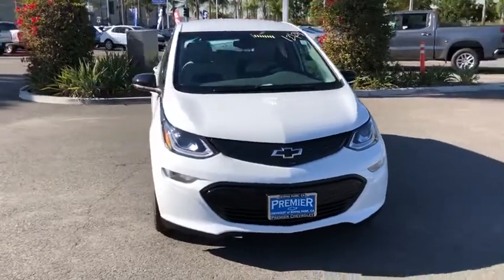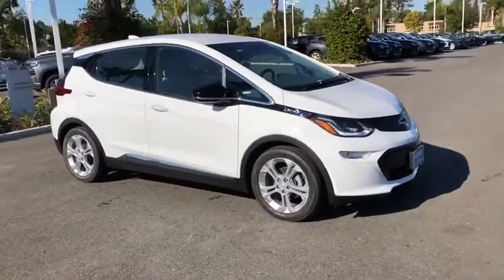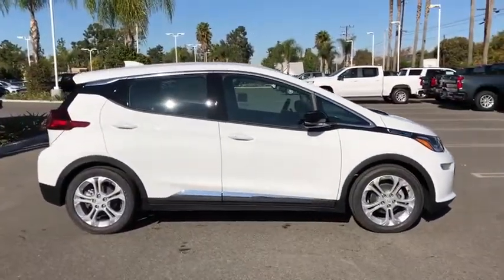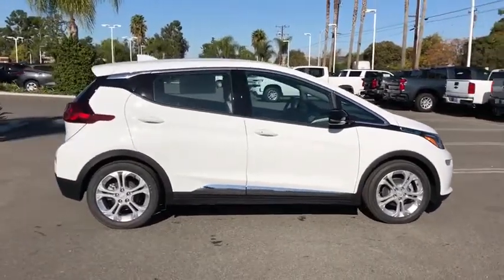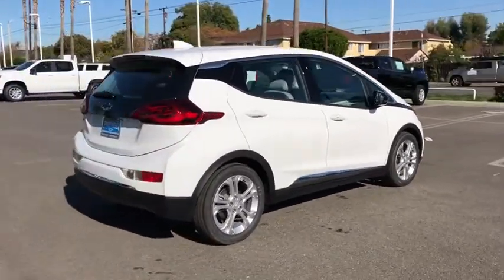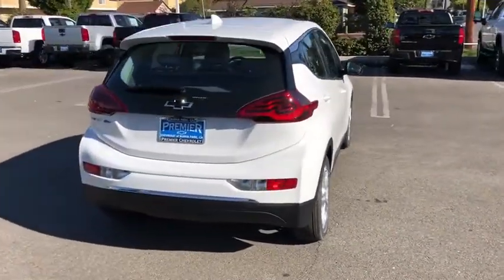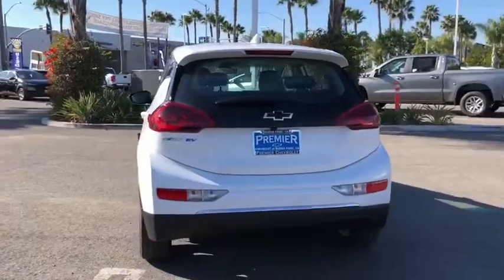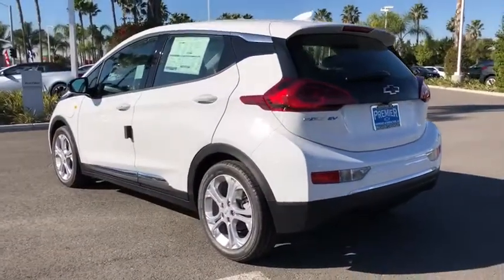2020 Chevrolet Bolt EV Anaheim, Buena Park, Santa Ana, Norwalk, Fullerton, CA L4108122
Summit White New 2020 Chevrolet Bolt EV available in Buena Park, California at Premier Chevrolet of Buena Park. Servicing the Anaheim, Santa Ana, Norwalk, Fullerton, CA area.
2020 Chevrolet Bolt EV LT - Stock#: L4108122 - VIN#: 1G1FY6S03L4108122

Summit White 2020 Chevrolet Bolt EV LT FWD 1-Speed Automatic Electric Drive UnitRecent Arrival! 127/108 City/Highway MPG Price includes: $8500 - Consumer Cash Program. Exp. 02/03/2020